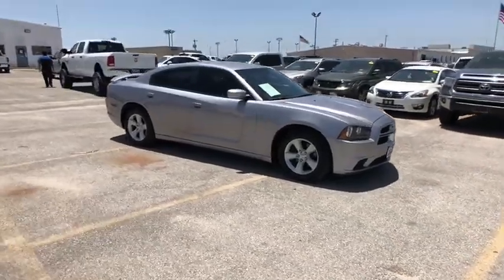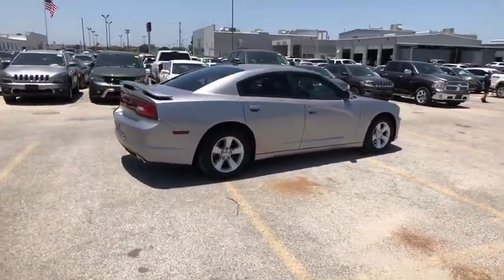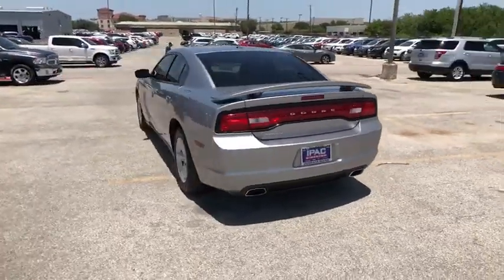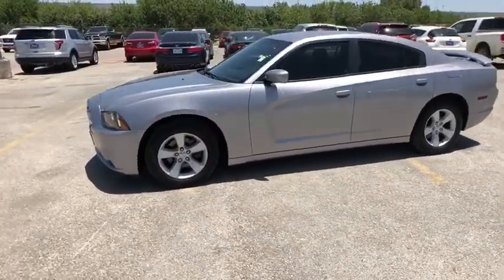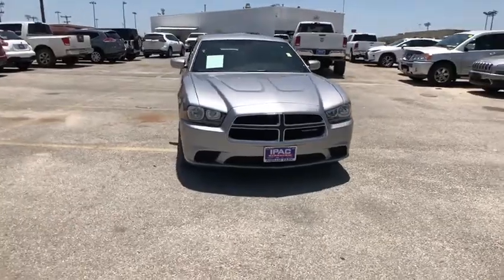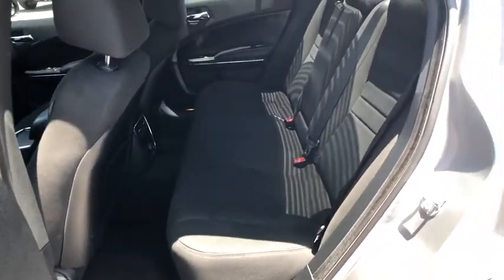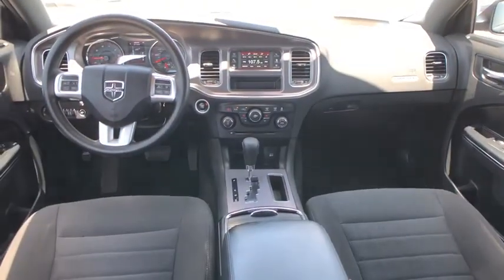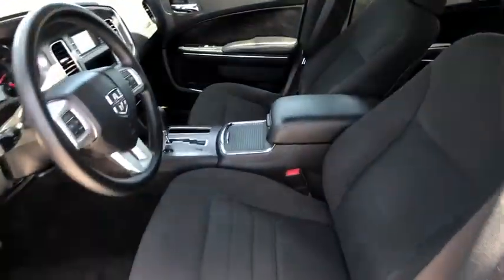2014 Dodge Charger San Antonio, Austin, New Braunfels, Boerne, Corpus Christi, TX C362836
Billet Silver Used 2014 Dodge Charger available in San Antonio, Texas at Ingram Park CDJR. Servicing the Austin, New Braunfels, Boerne, Corpus Christi, TX area.

Ingram Park CDJR
7000 NW Loop 410

CARFAX 1-OWNER VEHICLE! Clean CARFAX report - *NO accidents reported!* This gorgeous 2014 Dodge Charger has just 46876 miles on the clock, and the Billet Silver paint looks nearly brand new. This Charger was driven 22% less than average for this model year. The powerful 3.6L 6 cylinder engine will put a smile on your face every time you hit the gas! With a 5 star safety rating from the NHTSA, it's safe, too.This well-equipped Charger SE comes complete with stylish aluminum alloy wheels, push-button starting, icy cold A/C with dual-zone temperature control, and much more.*Reconditioning Information*: Every pre-owned vehicle we sell has to pass our reconditioning process that includes an 85 point inspection. Changed oil and filter, rotated and balanced tires, replaced cabin air filter, replaced wiper blades.We'll be happy to send you additional photos, videos, or a free CARFAX vehicle history report on this vehicle. We want to save you time and money, so we search for similar vehicles in a 500 mile radius to ensure we offer competitive pricing. Please call ahead to check availability. IPAC - We're here for YOU!
TRANSMISSION: 5-SPEED AUTOMATIC (W5A580) (STD),BLACK BASE CLOTH SEATS,ENGINE: 3.6L V6 24V VVT -inc: Flex fuel vehicle (STD),BILLET SILVER METALLIC CLEARCOAT,RADIO: UCONNECT 4.3S AM/FM/CD/MP3 -inc: 4.3 Touch Screen Display SIRIUS Satellite Radio 1-Yr SiriusXM Radio Service For More Info Call ,MANUFACTURER'S STATEMENT OF ORIGIN,WHEELS: 17 X 7.0 PAINTED ALUMINUM (STD),TIRES: P215/65R17 BSW AS (STD),QUICK ORDER PACKAGE 23G -inc: Engine: 3.6L V6 24V VVT Transmission: 5-Speed Automatic (W5A580),Rear Wheel Drive,Power Steering,ABS,4-Wheel Disc Brakes,Brake Assist,Aluminum Wheels,Tires - Front All-Season,Tires - Rear All-Season,Temporary Spare Tire,Power Mirror(s),Rear Defrost,Intermittent Wipers,Variable Speed Intermittent Wipers,Daytime Running Lights,Automatic Headlights,AM/FM Stereo,CD Player,MP3 Player,Steering Wheel Audio Controls,Auxiliary Audio Input,Power Driver Seat,Bucket Seats,Pass-Through Rear Seat,Rear Bench Seat,Adjustable Steering Wheel,Trip Computer,Power Windows,Keyless Entry,Power Door Locks,Remote Trunk Release,Keyless Start,Cruise Control,Multi-Zone A/C,Cloth Seats,Driver Vanity Mirror,Passenger Vanity Mirror,Driver Illuminated Vanity Mirror,Passenger Illuminated Visor Mirror,Floor Mats,Engine Immobilizer,Traction Control,Stability Control,Front Side Air Bag,Tire Pressure Monitor,Driver Air Bag,Passenger Air Bag,Front Head Air Bag,Rear Head Air Bag,Passenger Air Bag Sensor,Knee Air Bag,Child Safety Locks